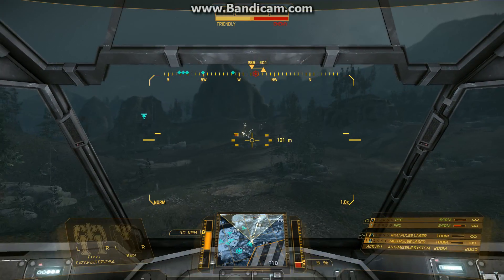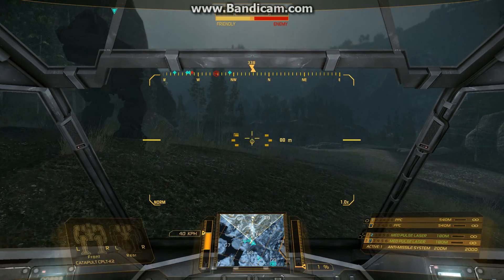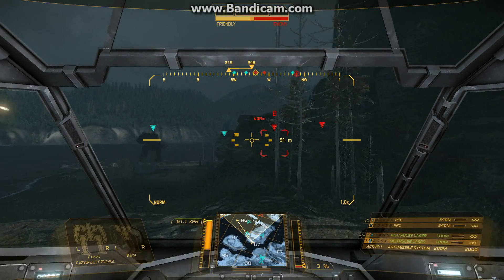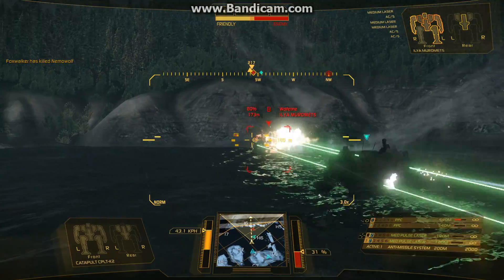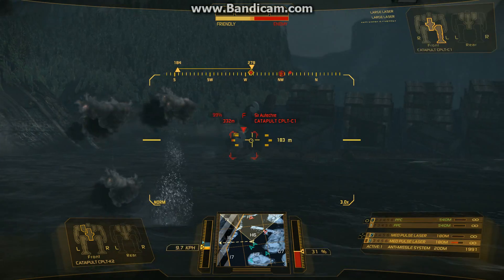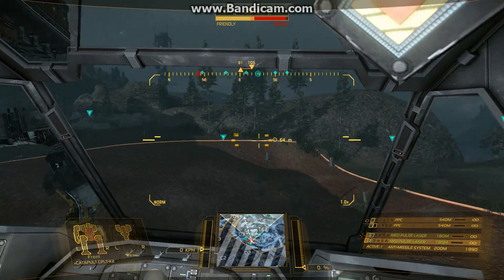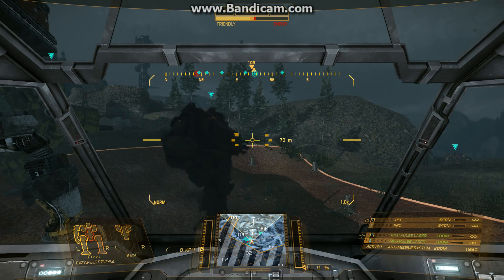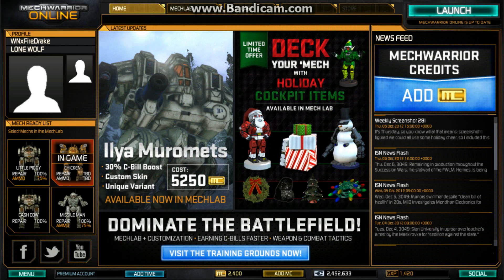Mechwarrior Online - PUG Adventures 3 - PPC Convergence Testing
I play a round and find that aiming PPCs is a lot harder than I think it should be.